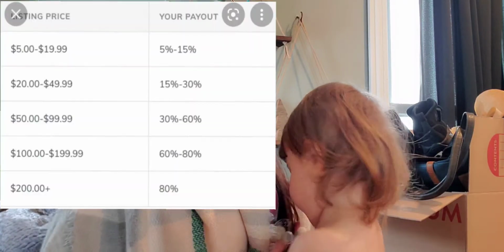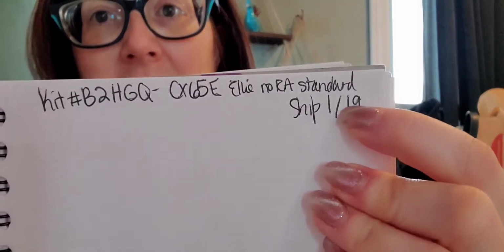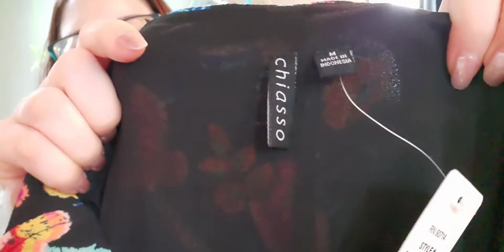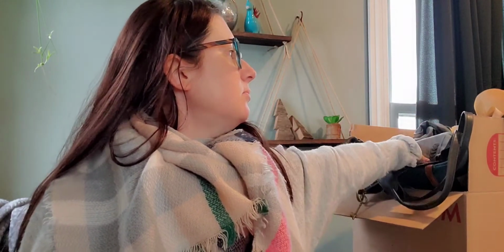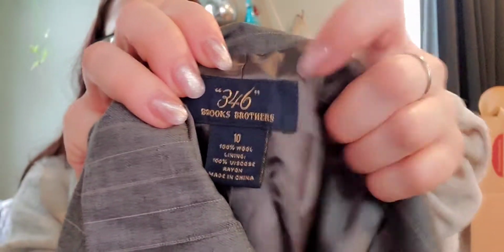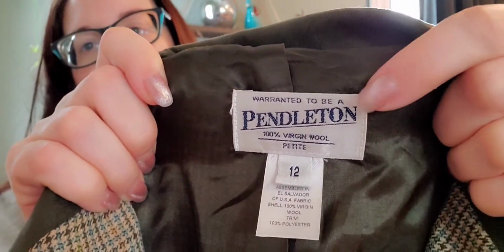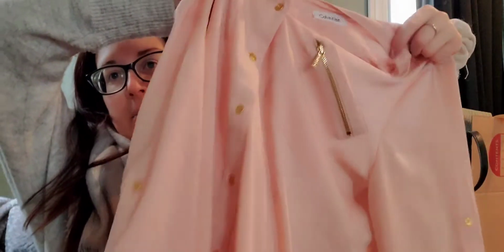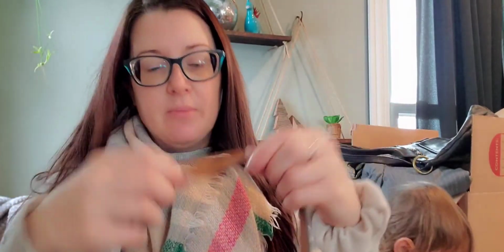ThredUP Expedited Vs. Standard Processing | Which Label To Use | ThredUP Selling Tips | Mom Life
Stores:
Poshmark: basictobougie
Mercari: Thrifting is my beach
Shopthrilling.com : Thrifting is my beach